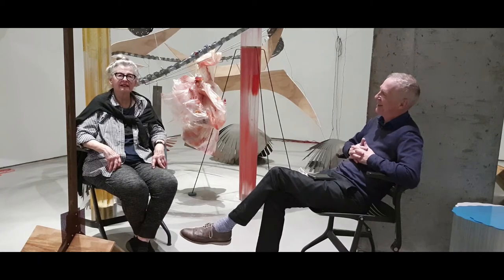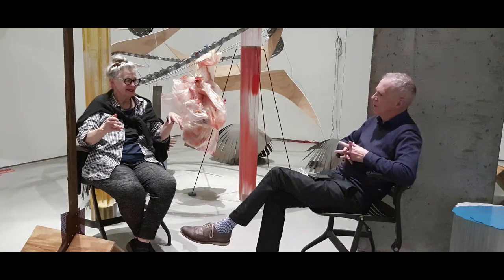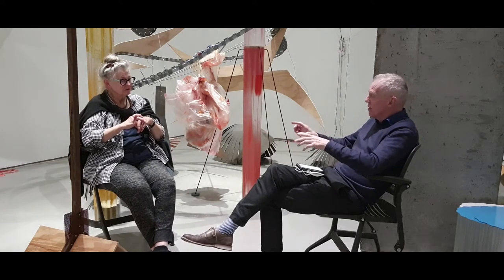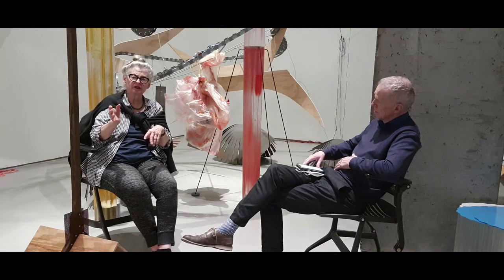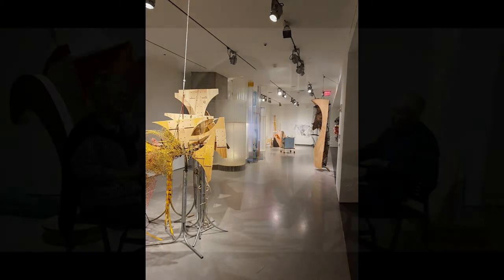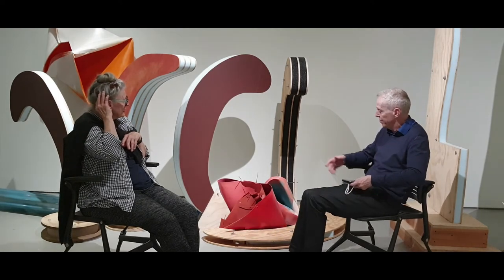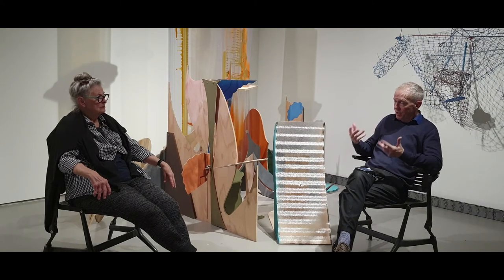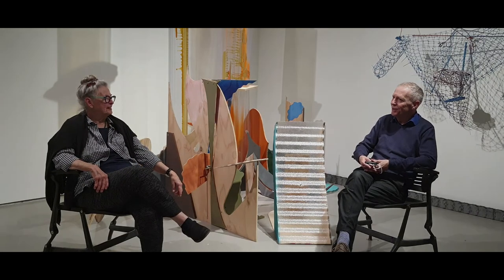Sunday Connections with Julien Robson and Joan Tanner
Listen as guest curator Julien Robson connects with Joan Tanner during her installation of "Flaw" at the Contemporary Arts Center to discuss her process, inspirations, and thoughts on art today.